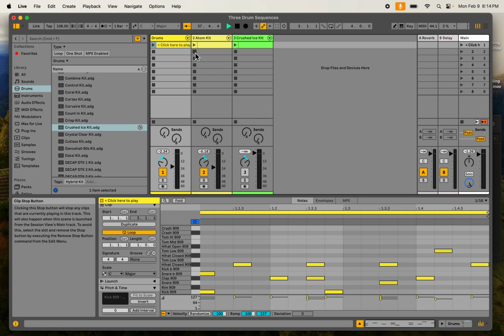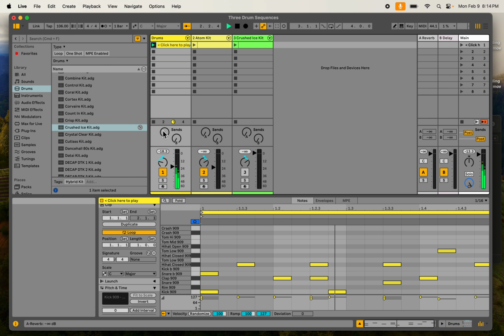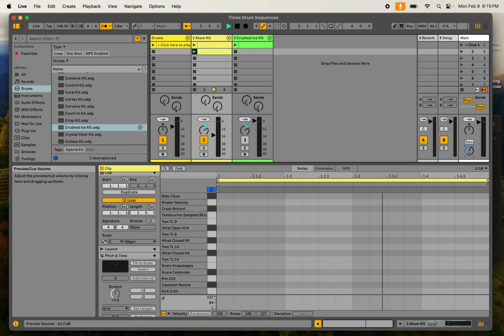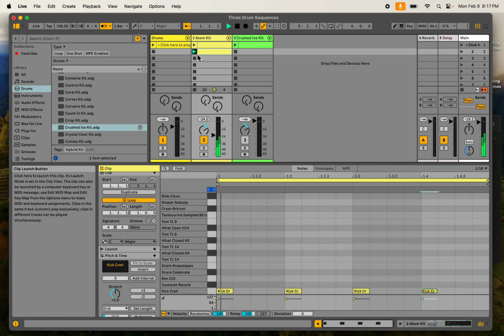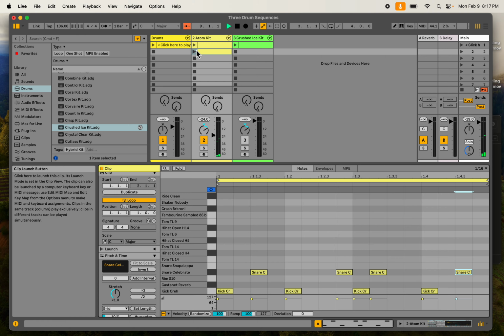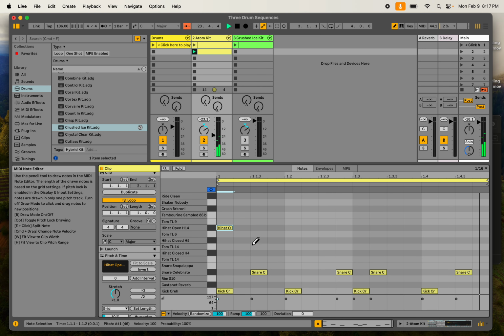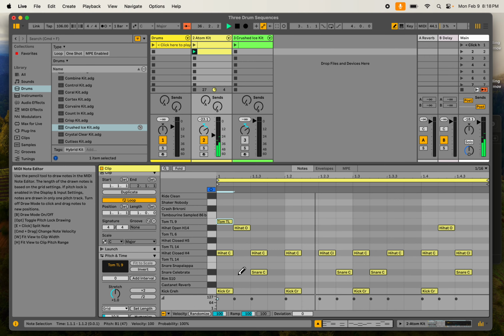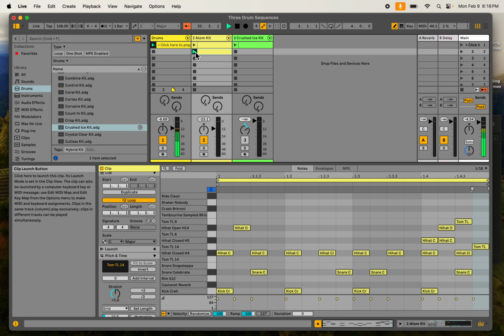Drum Sequencing with Lorna Dune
Drum Sequencing demo.
Create 3 MIDI Drum Patterns Exercise overview.
Learn how to Play, Stop, Pan, adjust Volume, write MIDI beats and more!